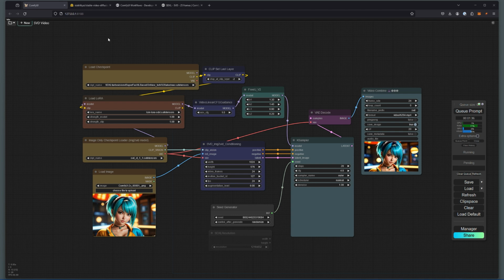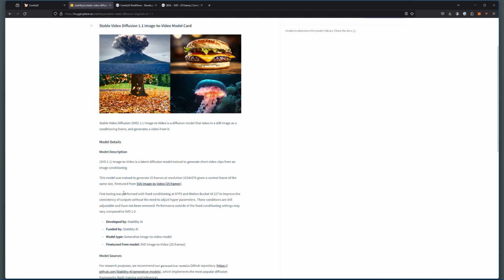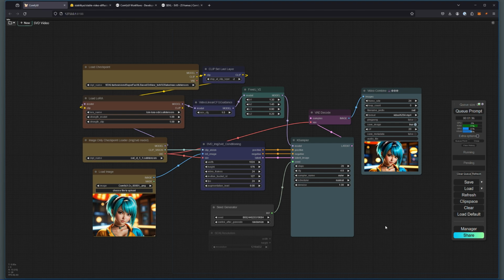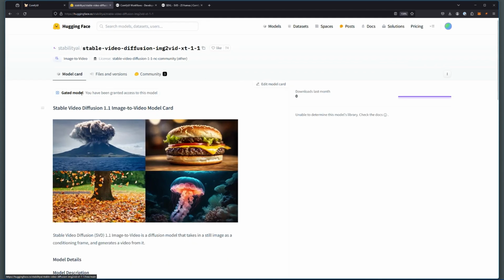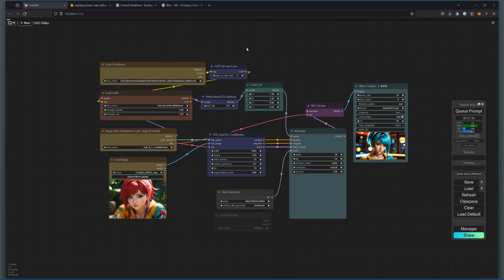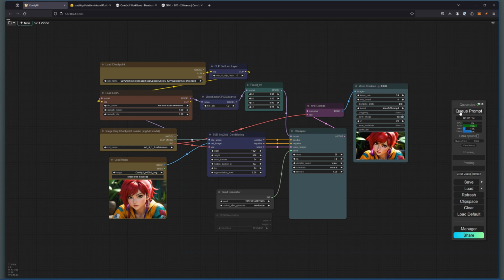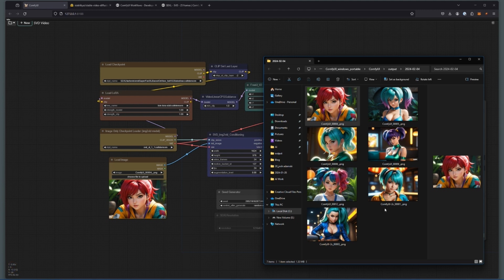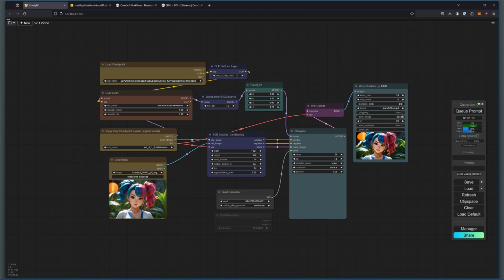Stable Video Diffusion v1.1 - ComfyUI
In this video I share a simple workflow that will let you take Images and convert them to Video clips using SVD 1.1 (just released today). It is an improvement on previous version and much better at Portrait/Vertical images than v1.0. Check out my YT shorts for samples.

More result samples at the end of the video as well. Let me know if you have any questions, its pretty easy to use and have fun.

I'm using RTX4080 with 16GB Ram - full specs of my PC are available

What I use:
☁️ Cloud GPU:
⚙️ Local GPU: Gigabyte RTX4080 16GB